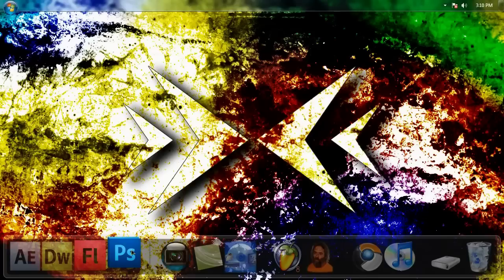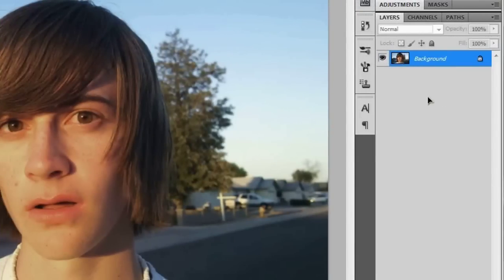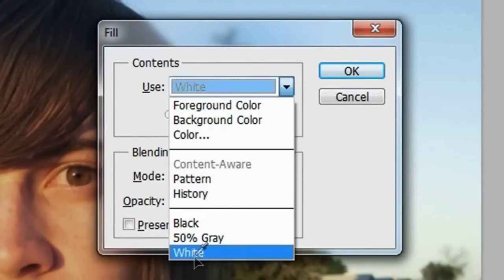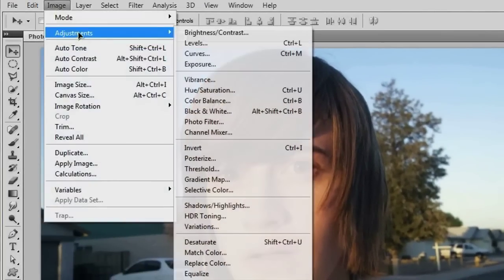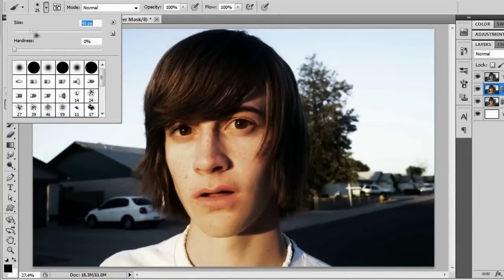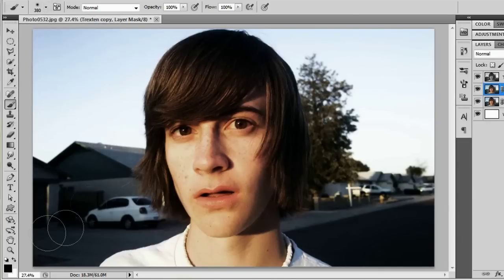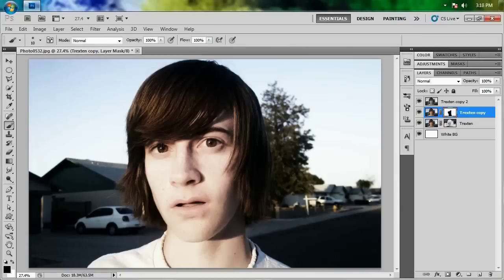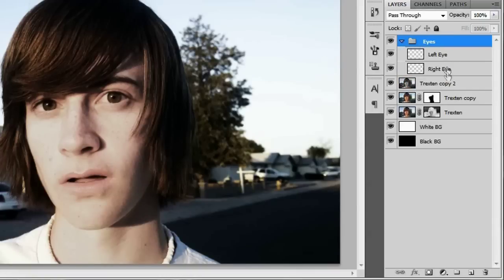How To Make A Twilight Vampire (Part 1/3) - Photoshop CS5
In this three-part tutorial, Brandon teaches you how to turn someone into a vampire using Photoshop. Please note, this was only tested on a picture of someone with brown hair and eyes.

Part 1: Creating pale vampire skin
Part 2: Creating golden vampire eyes
Part 3: Adding finishing touches

Tutorial suggested by EGTAlone/GirlSkillz